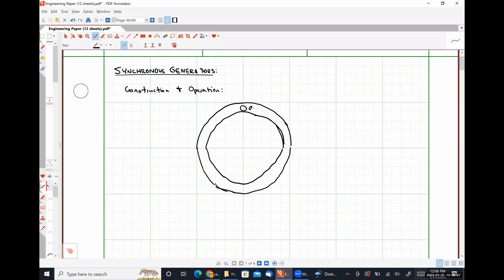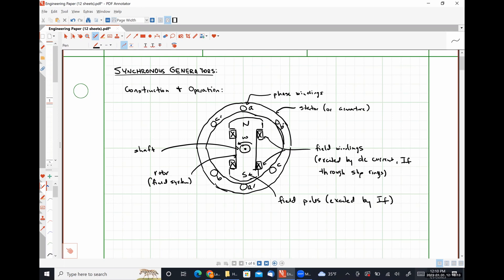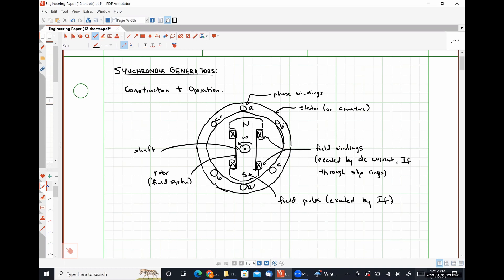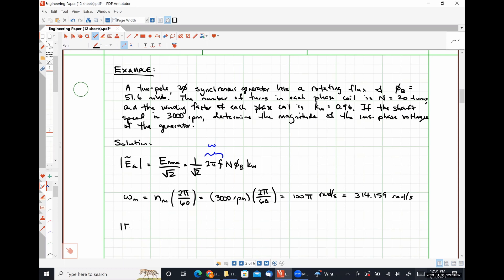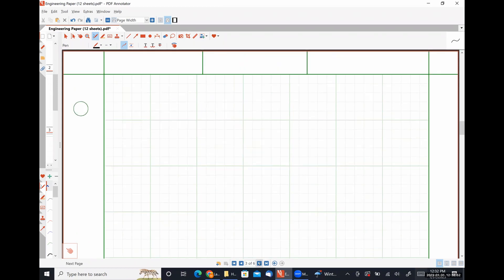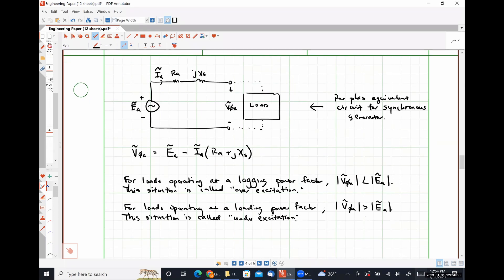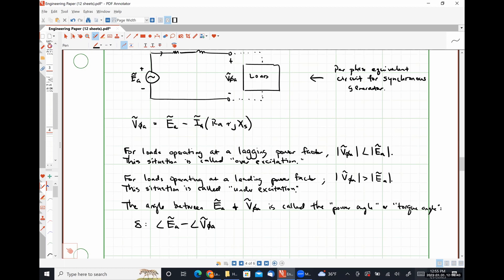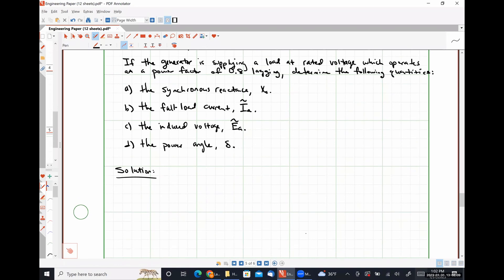ELET 360 (Winter 2023) - Class Meeting #14 - 01/31/2023